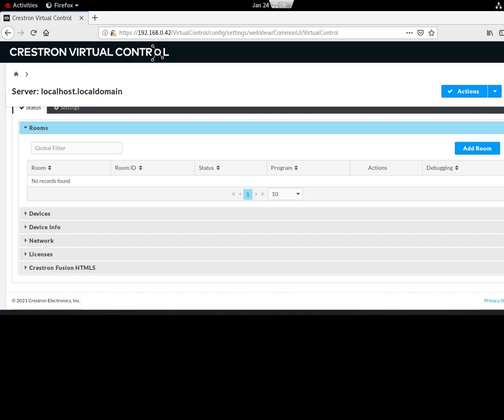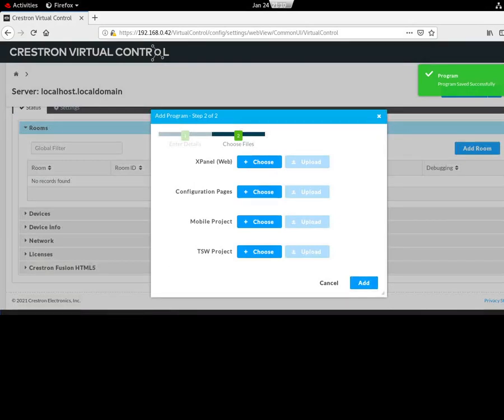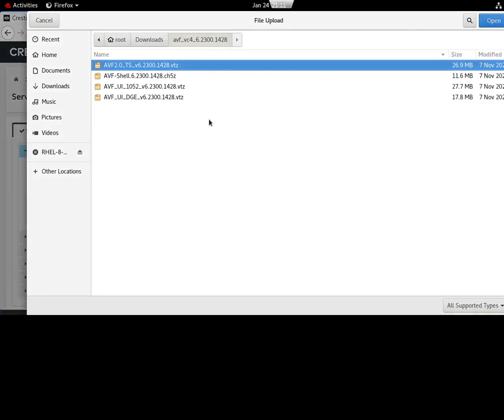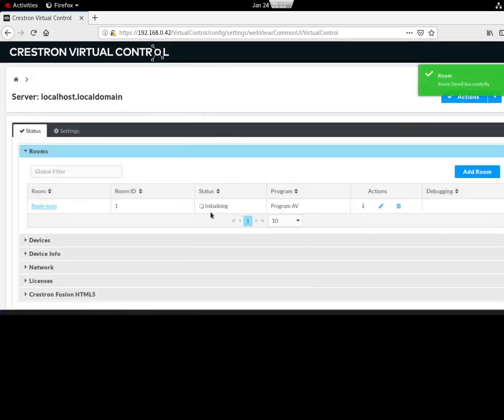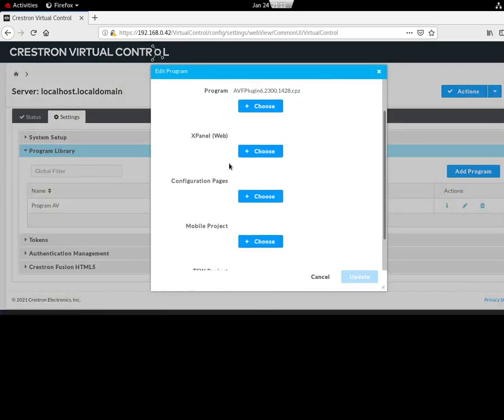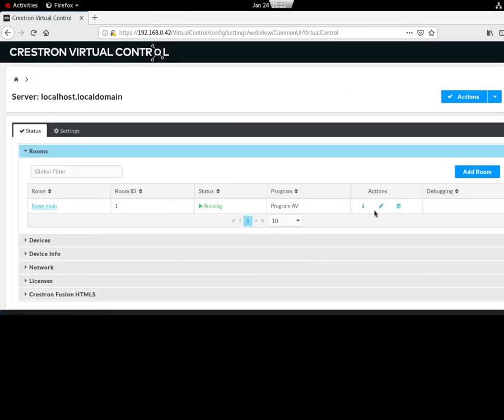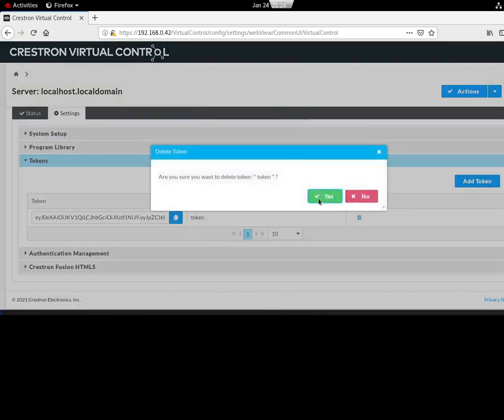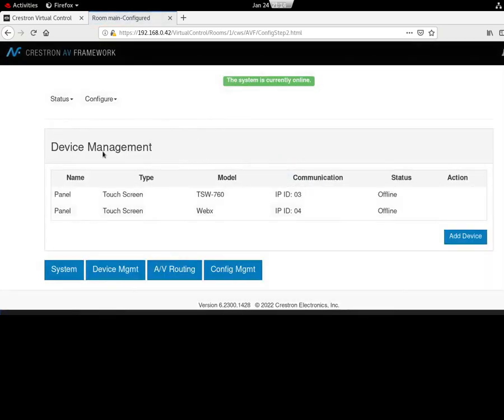How to install Crestron .AV Framework program and setup room on VC-4 ?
In this video, I am going to show you how to set up Crestron .AV Framework program and set up the first room.

00:00 - Add Program - .AV Framework
03:00 - Add Room
04:00 - Issue with upload
05:00 - Create token
05:40 - Room configuration